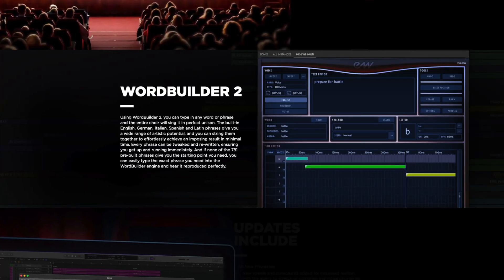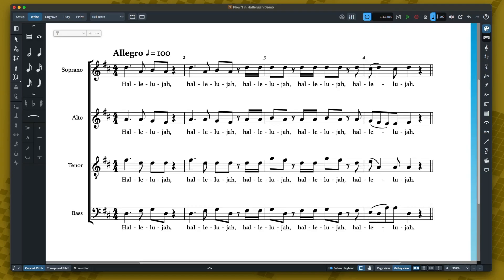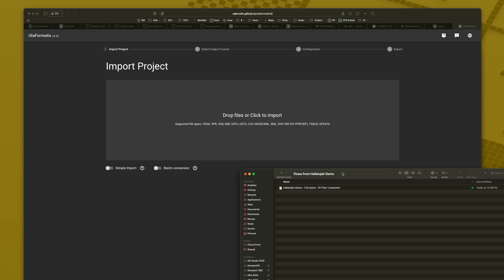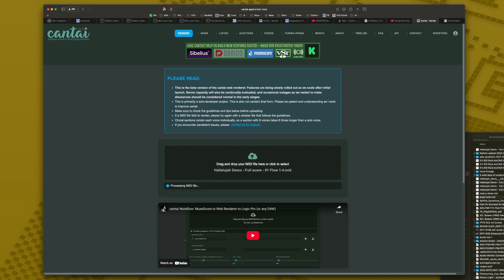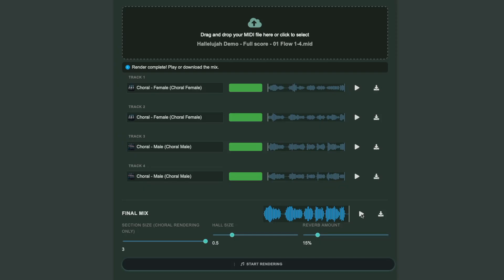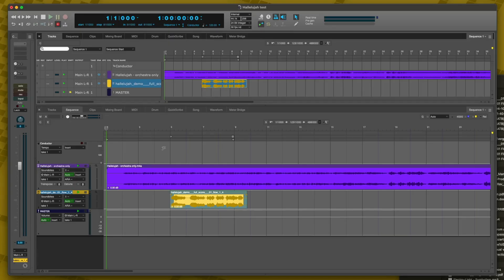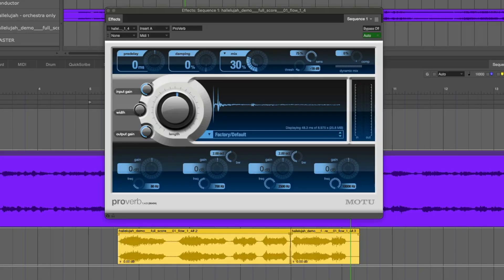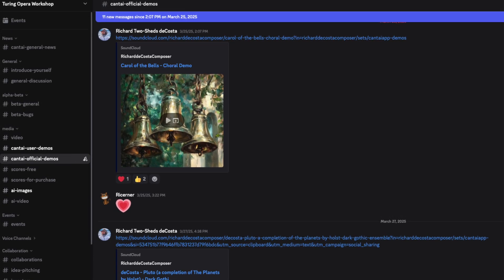Meet Cantai: The NotePerformer-style revolution for AI-powered choral music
-- Cantai is a brand-new preview technology that can take a vocal score from a music notation program such as Dorico, MuseScore, Sibelius, or Finale, and render an audio recording of a choir or individual singers. In this video, I walk through an example of how to use the technology.

Time stamps:
0:00 Introduction
2:49 Prepping the score in Dorico and exporting it
4:42 Importing to Cantai
7:04 Mixing it
8:09 Conclusions